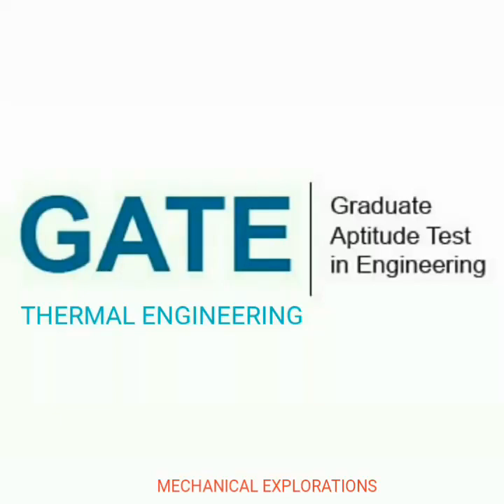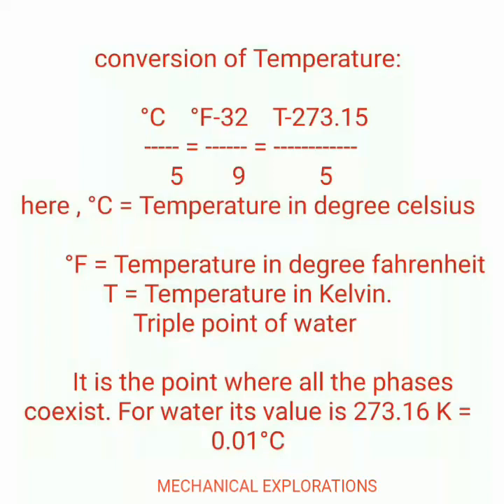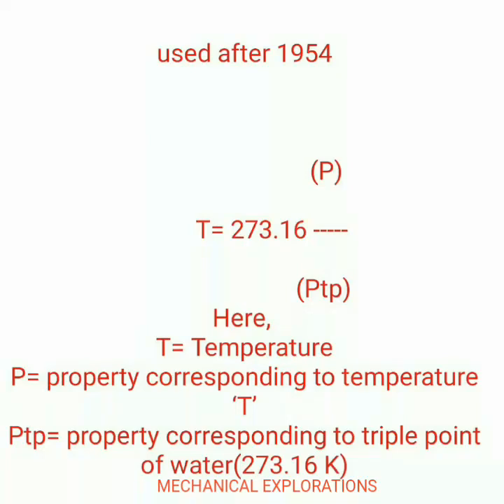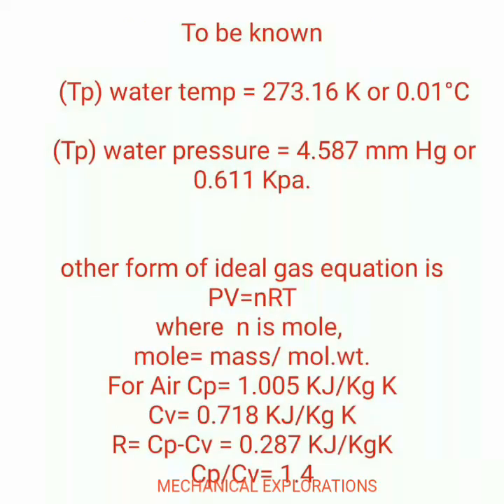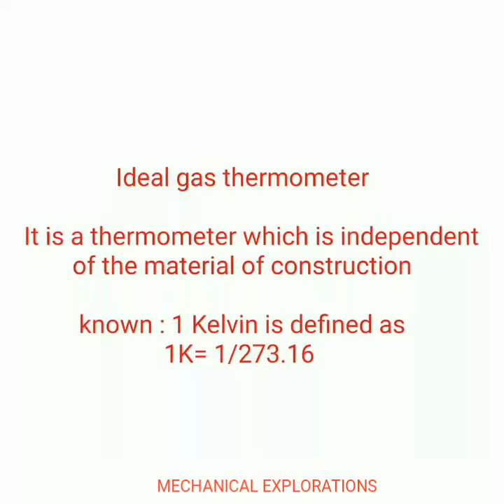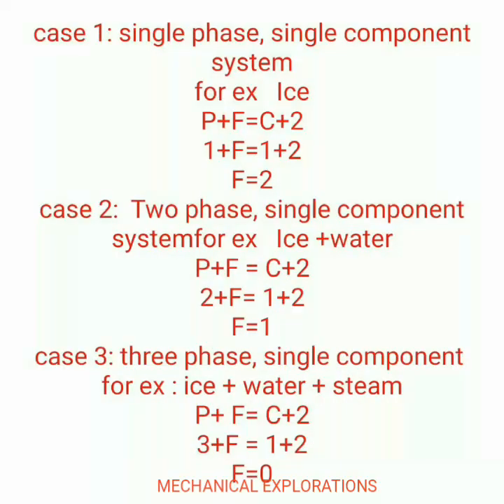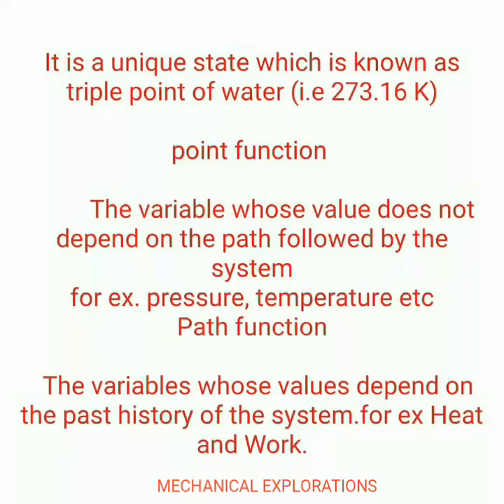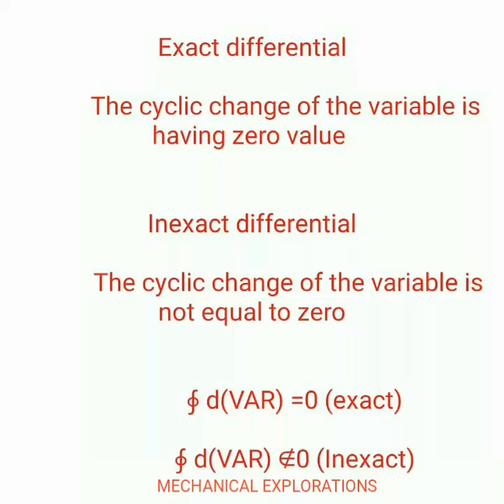Gate Thermal engineering Basics-3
In this video you will come to know about the basics of thermal engineering, ideal gas equation, Temperature measurement scale, Ideal gas thermometer, Gibbs phase rule,point function,path function, exact differential, inexact differentialLike me on FB